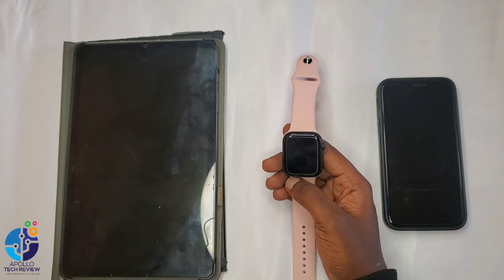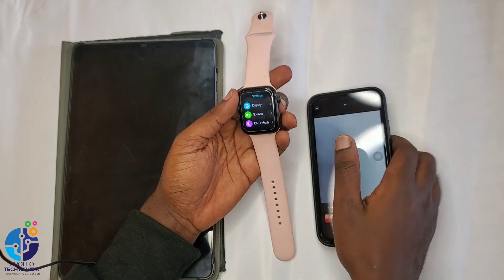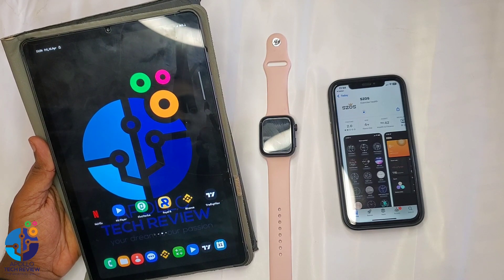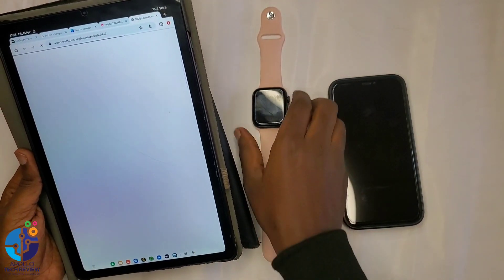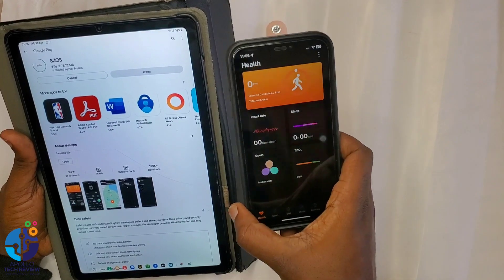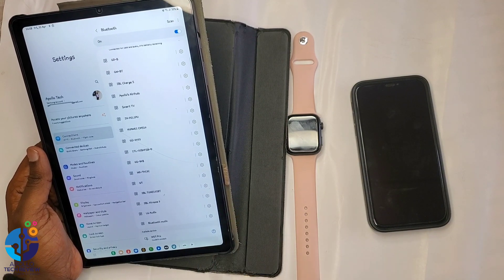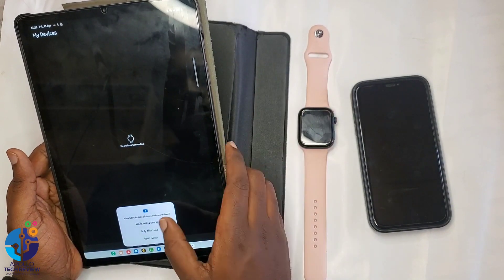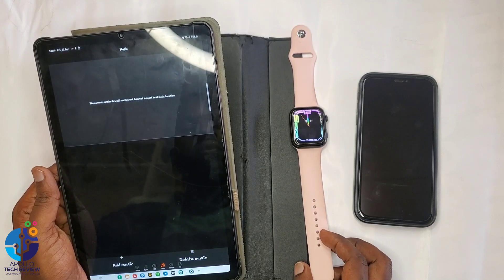How to connect a smartwatch to phone full tutorial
You will learn few steps from this video on how to connect a smartwatch to your phone. This tutorial is about iphone and android.

You wont believe until you watch this video